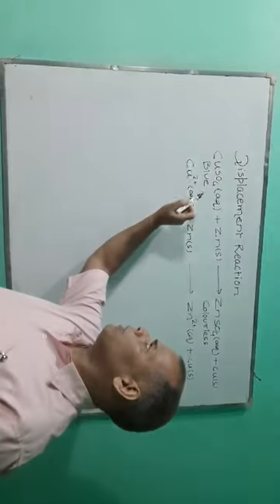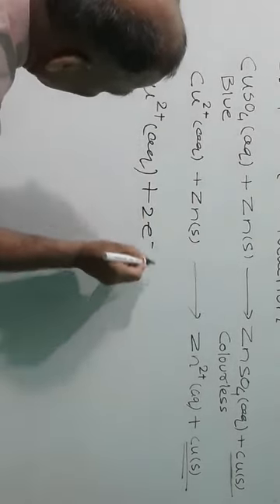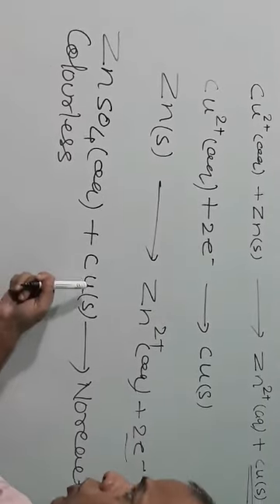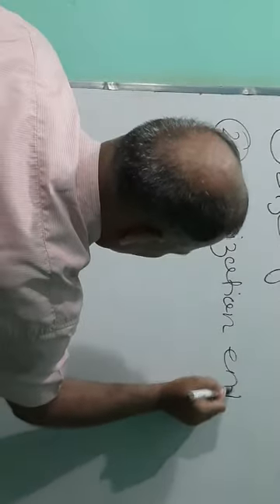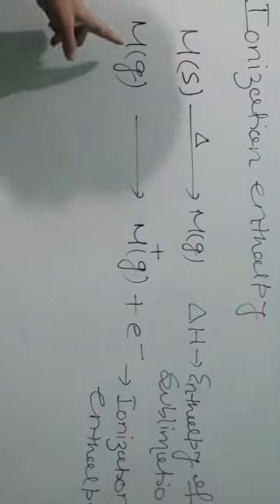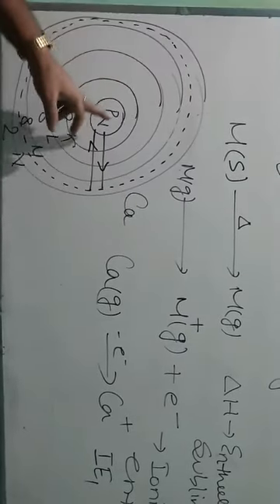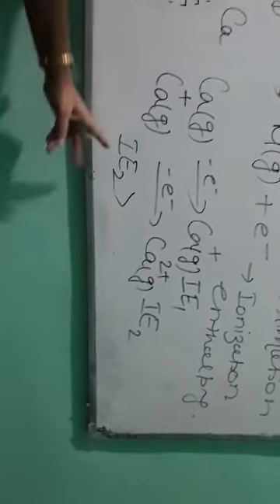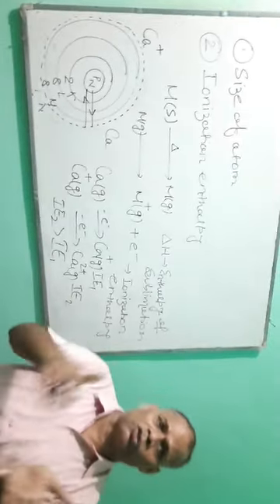Displacement reaction and its cause by Manikant Mishra